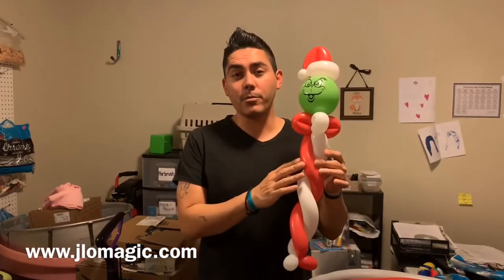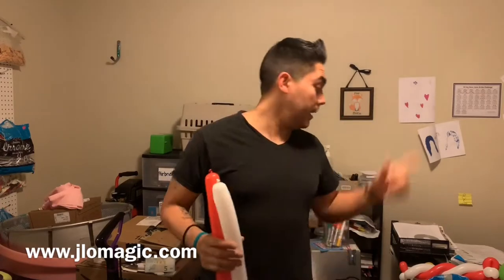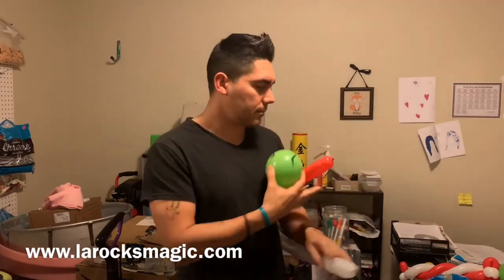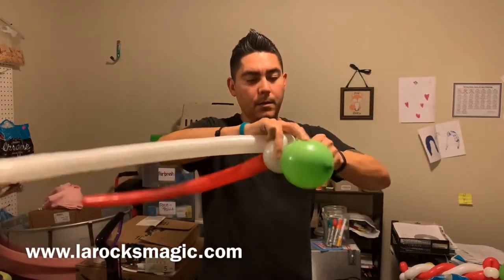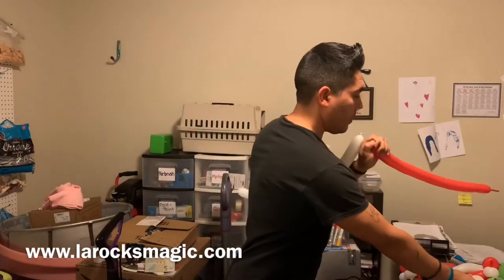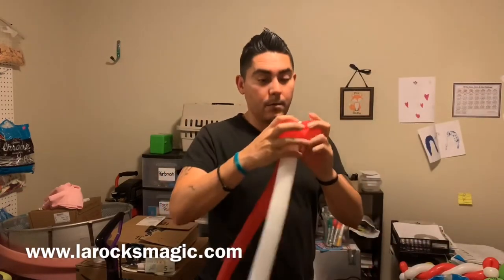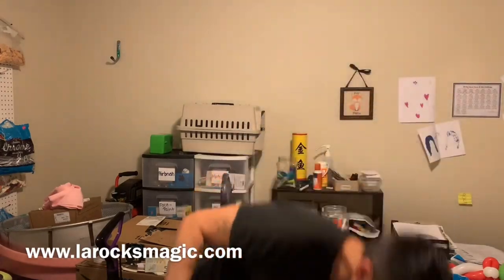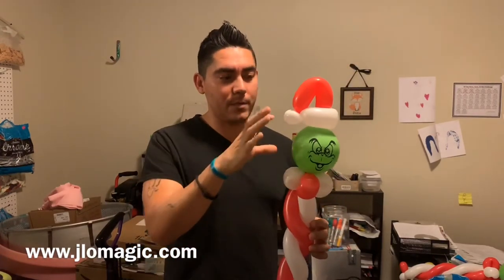Balloon Grinch Wand Tutorial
Learn to twist an easy and impressive wand now!